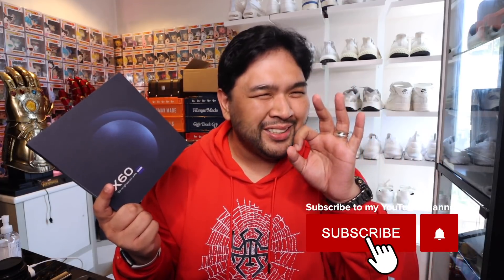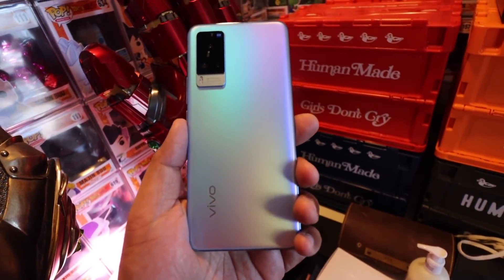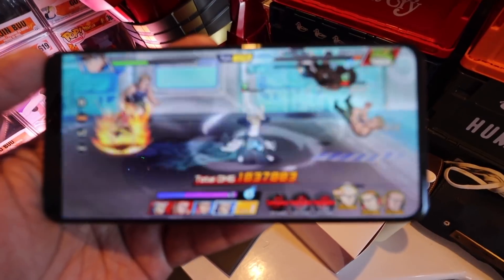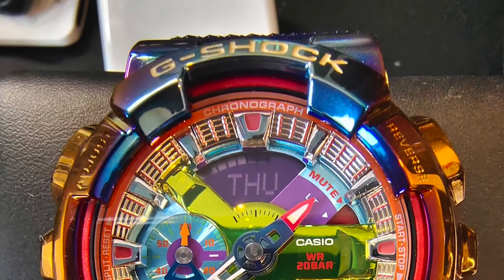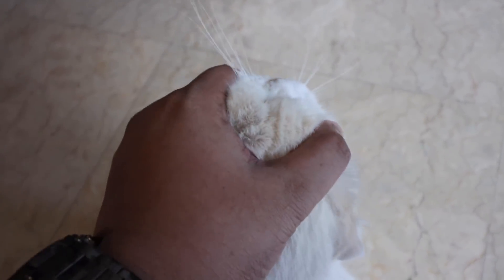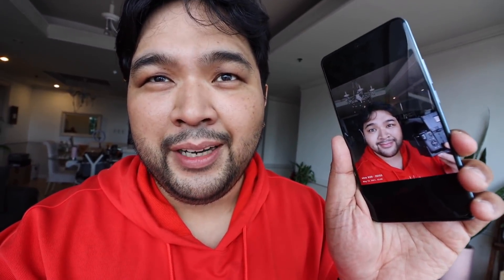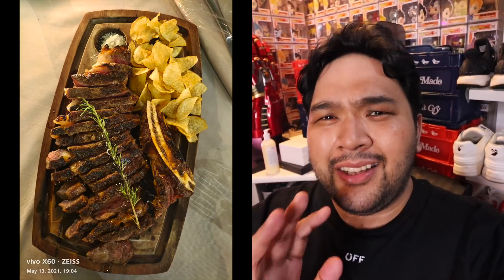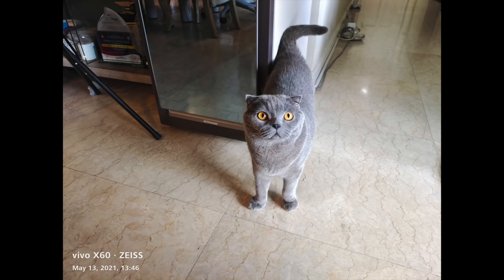UNBOXING VIVO'S NEW KILLER SMARTPHONE! (vivo X60 with Zeiss Cameras!)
In today's episode we're finally doing TECH! We're unboxing the latest KILLER SMARTPHONE of VIVO, the VIVO X60. This bad boy packs an incredibly powerful processor and a Zeiss camera module. We'll unbox it, test it, and check out the camera if it lives up to the hype!